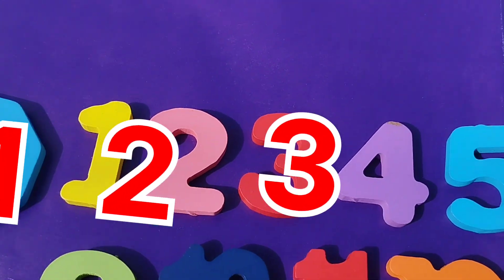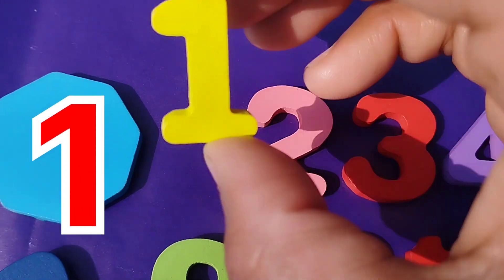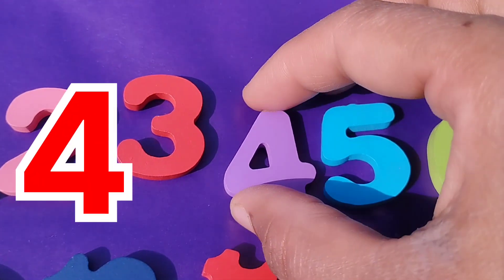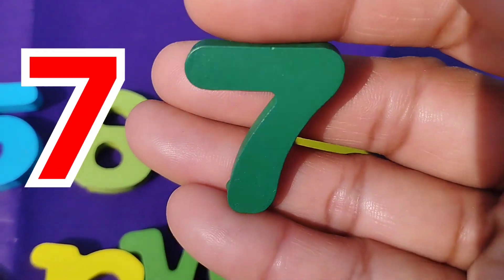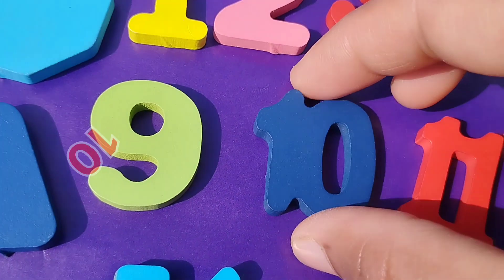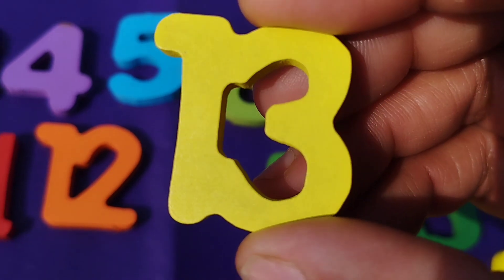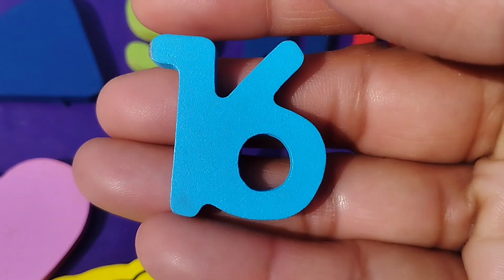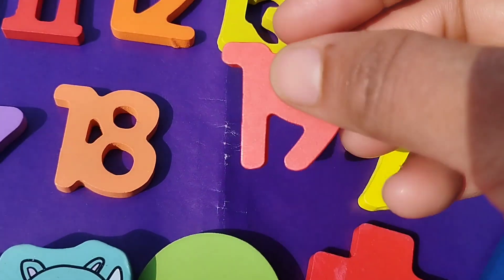123 Number Counting, number, counting 1 to 20 with puzzle, 1234 Number Names, 1 To 20 Numbers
123 Number Counting, number, counting 1 to 20 with puzzle, 1234 Number Names, 1 To 20 Numbers
iba tv
wellcome to my youtube channel iba tv  for educational videos about 123 Number Counting | 1234 Number Names | 1 To 20 Numbers | 123 learning for kids | Counting Numbers

Your query:

learn numbers
learn numbers
learn colors
123 counting
1234 song
12345
number songs
number 1-100
numbers for kid
12345 rhymes
12345 kids songs
123 counting for kids
123 counting song
123 song
abc 123